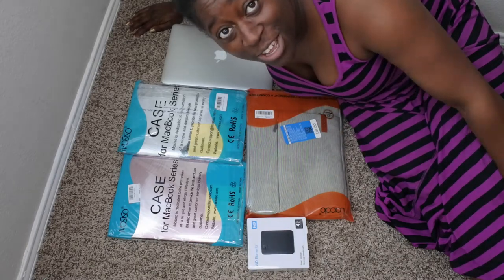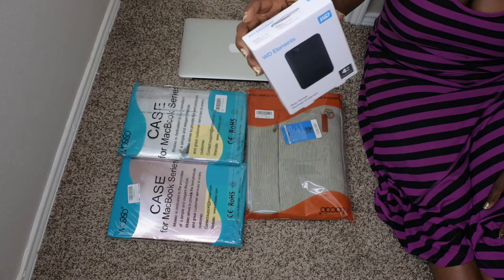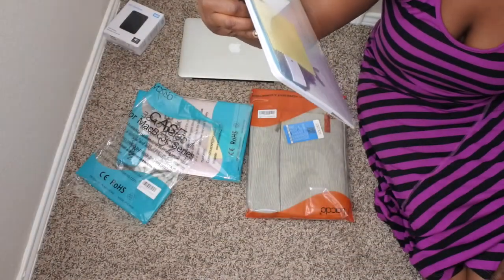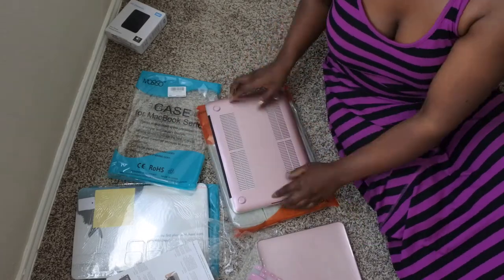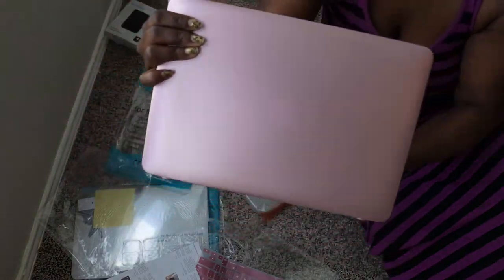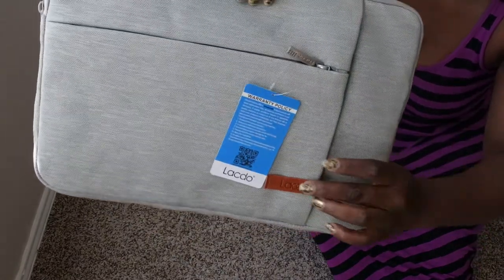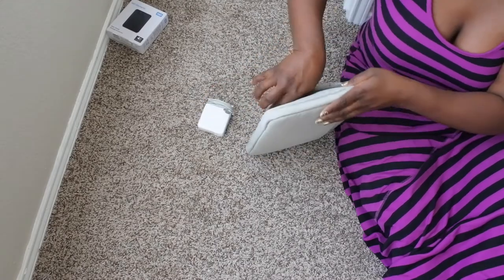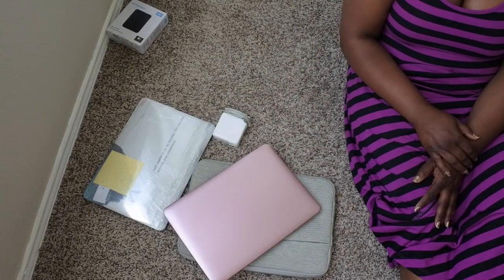Mosiso Macbook Pro Hardcase, Keyboard Cover, and Lacdo Sleeve | Macbook Pro Accessories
Hello happy people, I just purchased a Macbook Pro 13" and bought some cool accessories for it. Let me know what are your must have accessories for your Macbook Pro!

Mosiso Macbook Pro Rose Gold Hardcase Set

Lacdo Gray Laptop Sleeve

Link to WD 4TB external hard drive